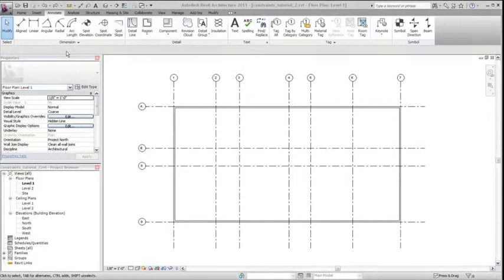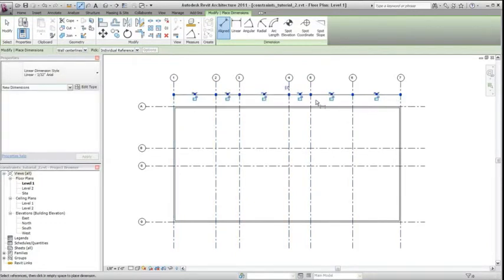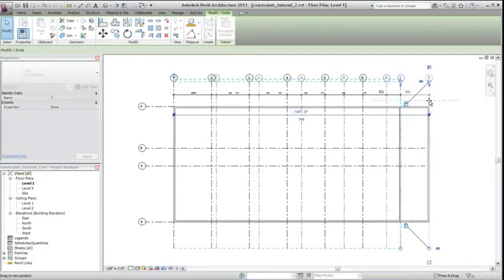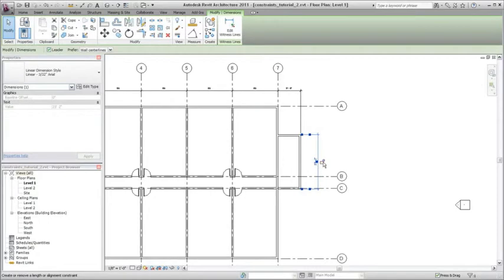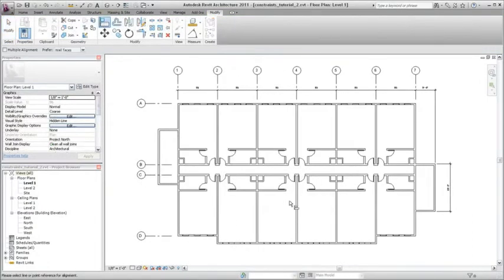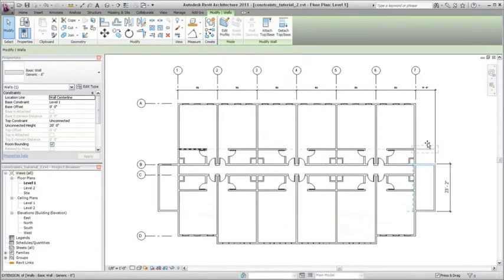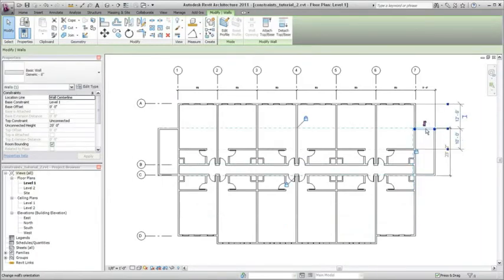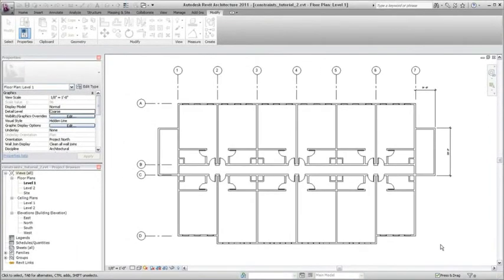revit structure 2011 understand constraints 1024x606